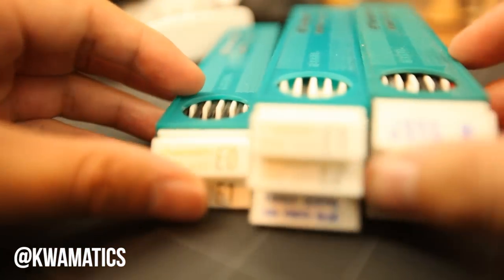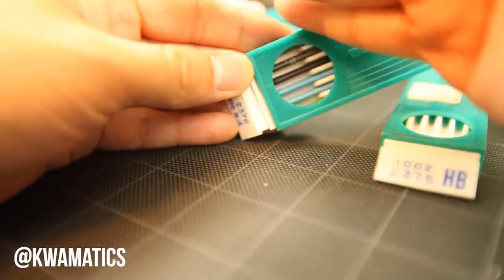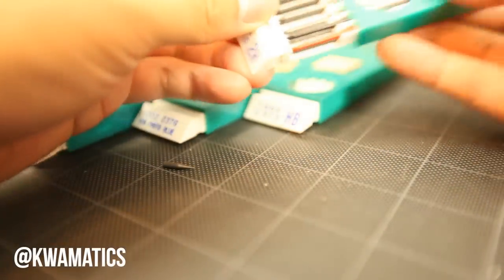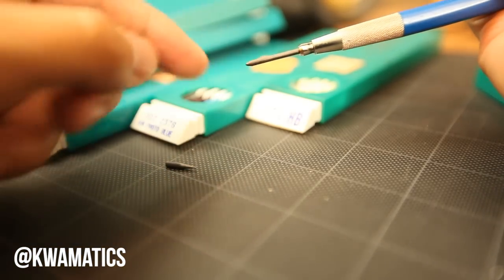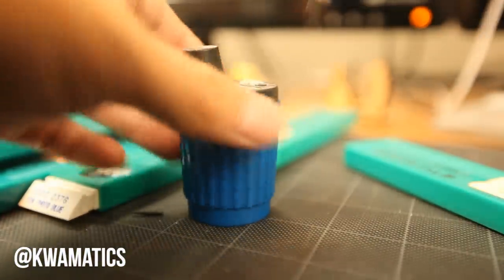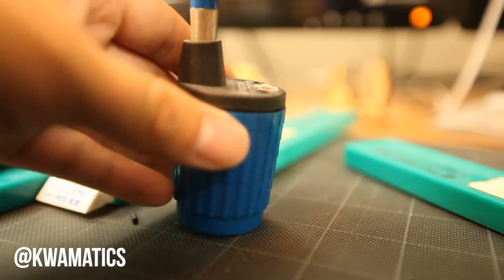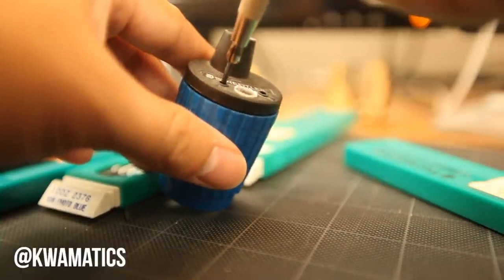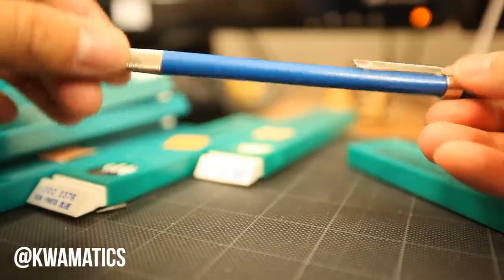Give your lead holder new lead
44/100 Days of Vlogging: I change mah lead in mah pencil.